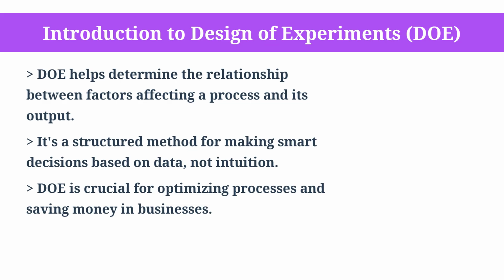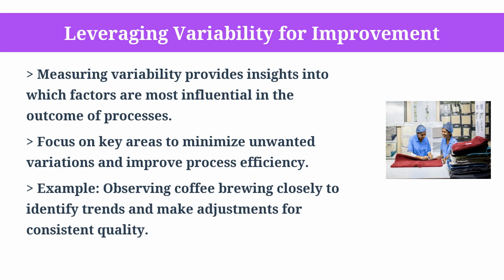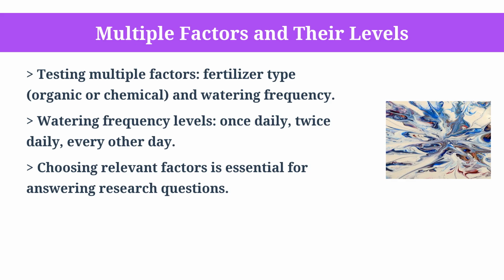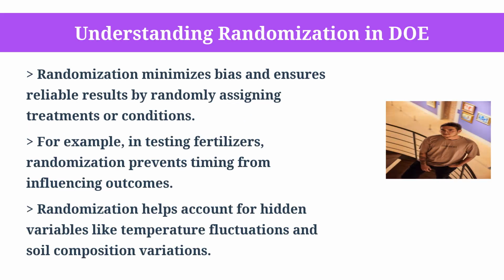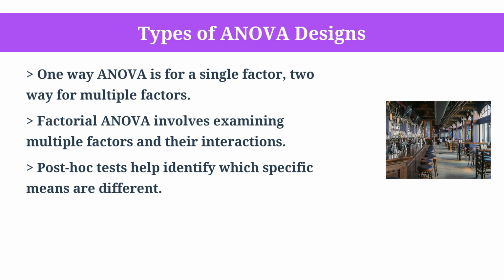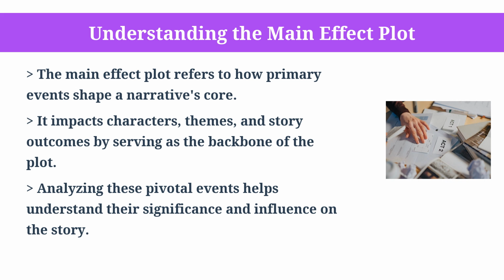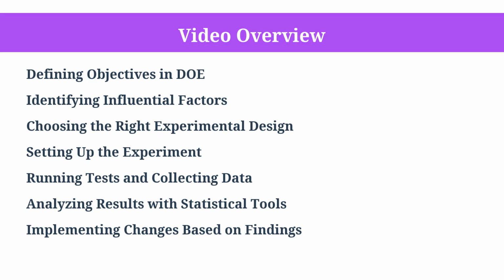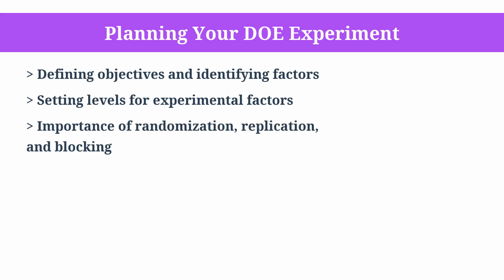Optimizing Processes with Design of Experiments (DOE) Methods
Understand How To Design Experiments To Optimize Processes And Reduce Variability In Operations

Section 1: Introduction to DOE
0:00:00 1.1: Overview of Design of Experiments (DOE)
0:03:05 1.2: Importance of DOE in Process Improvement

Section 2: Basic Statistical Concepts for DOE
0:05:11 2.1: Understanding Variability and Its Impact on Processes
0:08:01 2.2: Measures of Central Tendency and Dispersion

Section 3: Planning a DOE Experiment
0:10:55 3.1: Defining Objectives and Metrics for the Experiment
0:12:59 3.2: Identifying Factors and Levels in Your Experiment

Section 4: Types of Experimental Designs
0:15:50 4.1: Overview of Full Factorial Design
0:18:47 4.2: Introduction to Fractional Factorial Design

Section 5: Randomization, Replication, and Blocking
0:21:24 5.1: Role of Randomization in DOE Experiments
0:24:02 5.2: Understanding Replication and Its Benefits

Section 6: Analysis of Variance (ANOVA)
0:27:08 6.1: ANOVA Basics for DOE
0:29:44 6.2: Interpreting ANOVA Results to Identify Significant Factors

Section 7: Graphical Methods in DOE Interpretation
0:31:58 7.1: Using Interaction Plots to Understand Factor Effects
0:35:07 7.2: Main Effect Plot Analysis and Its Significance

Section 8: Advanced Experimental Designs
0:37:17 8.1: Introduction to Response Surface Methodology (RSM)
0:39:56 8.2: Taguchi Methods for Robust Designing

Section 9: Practical Implementation of DOE
0:43:19 9.1: Steps to Conduct a Successful DOE Experiment in Industry Settings
0:46:13 9.2: Case Study Analysis: Applying DOE in Real-world Scenarios
0:48:36 Conclusion